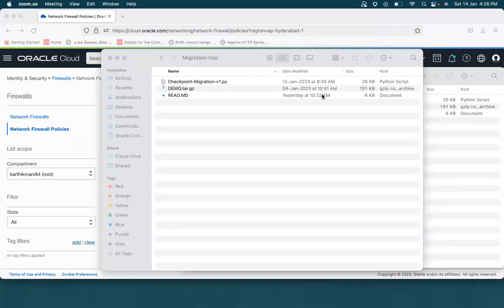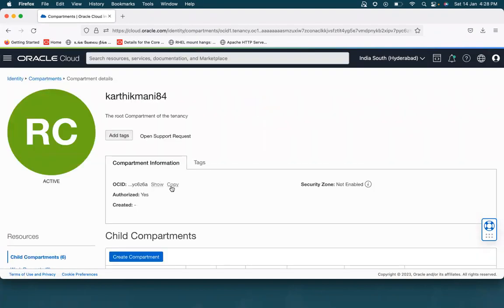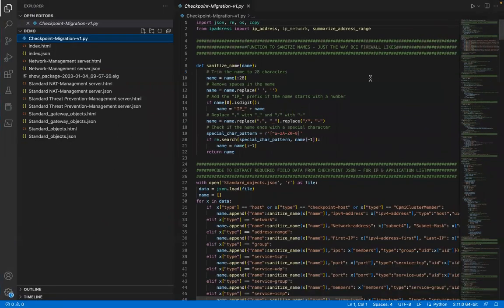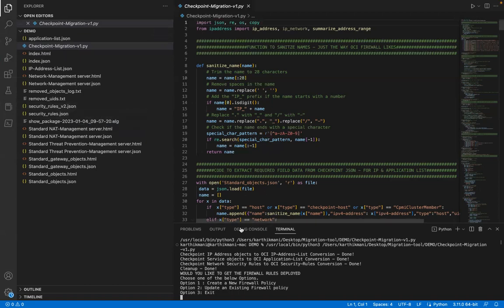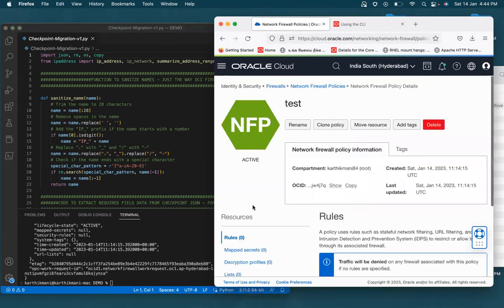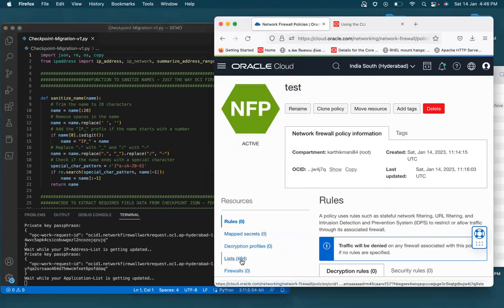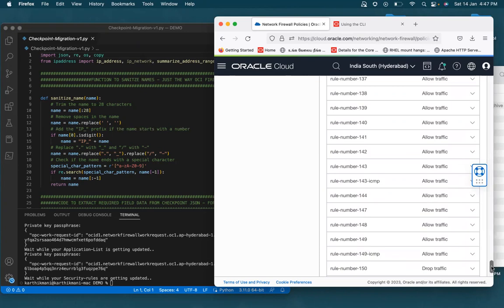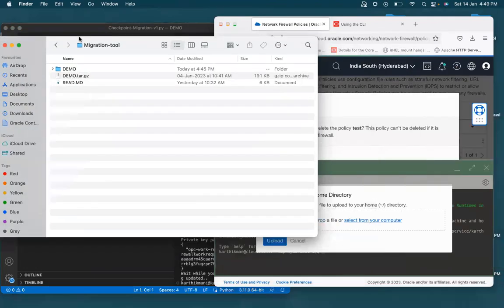Checkpoint Firewall to OCI Network Firewall - Migration tool